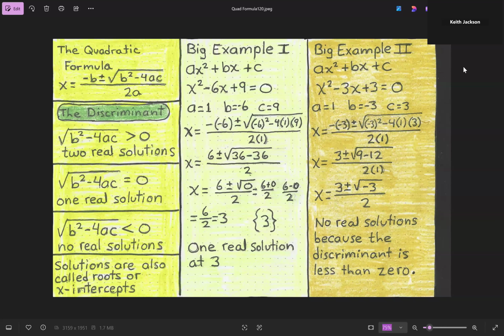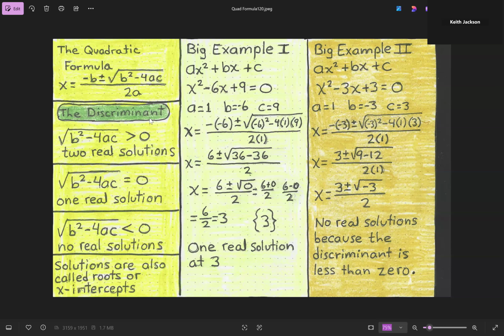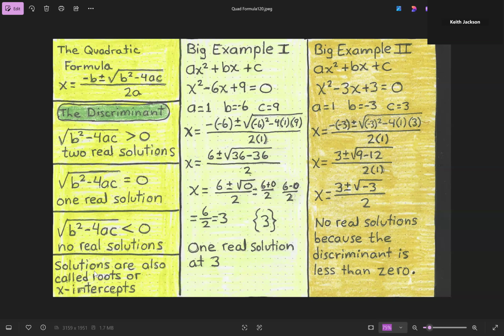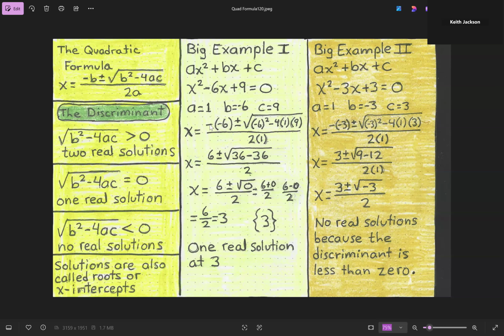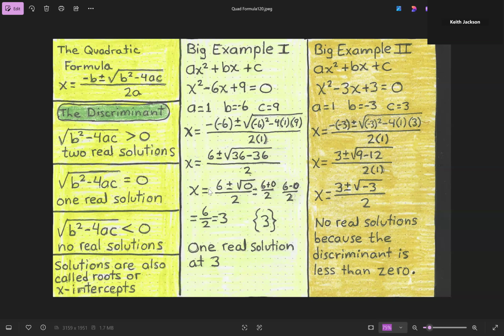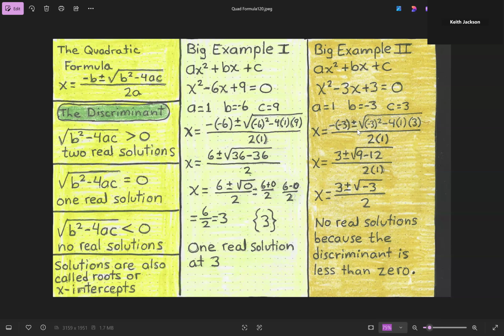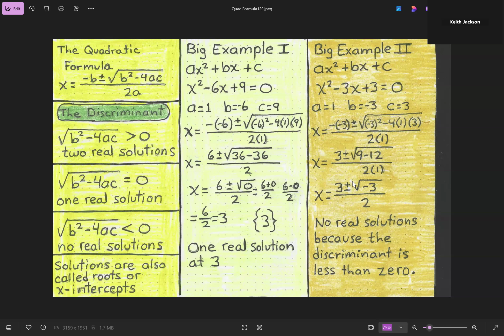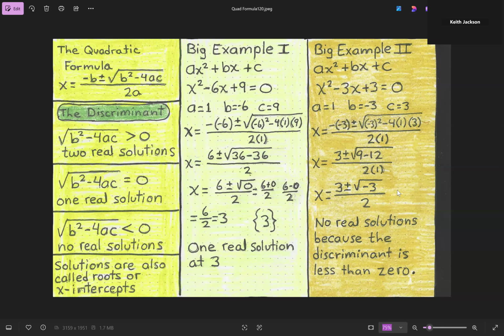The Quadratic Formula Part 1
Algebra students will understand how the discriminant plays a role in determining the solutions.